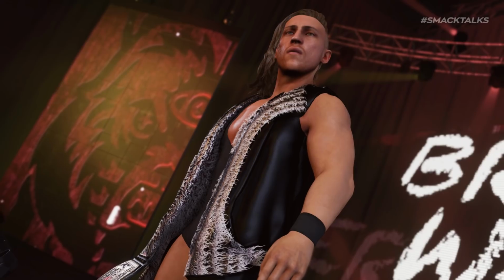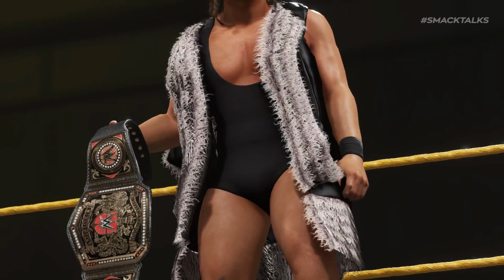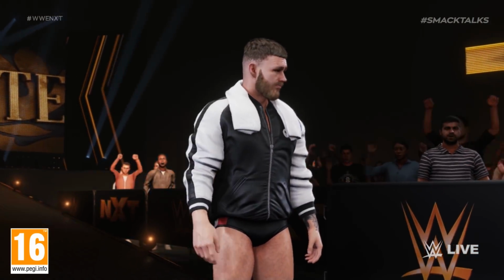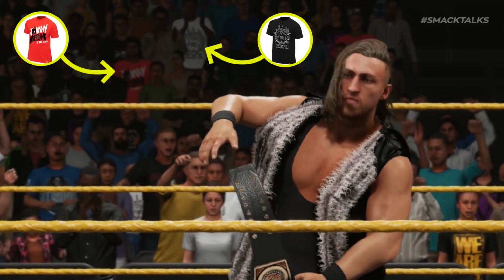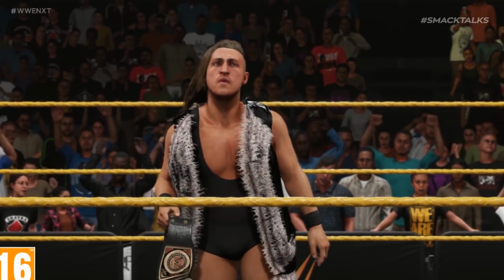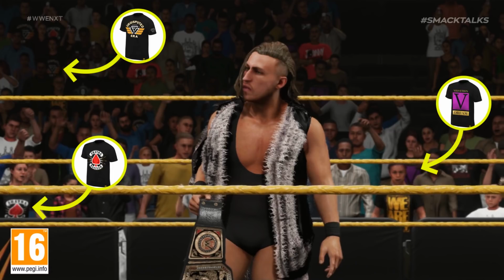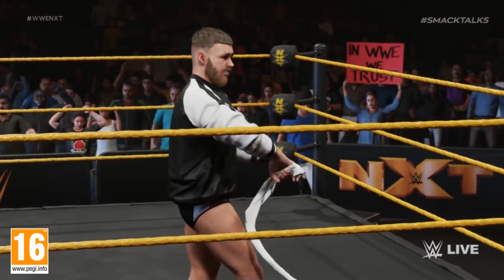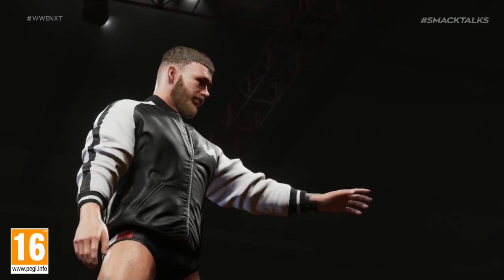WWE 2K19: FIRST NXT SUPERSTARS CONFIRMED! (Screenshots, Entrances & More!)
In today's video we're covering the first roster reveal of the WWE 2k19 NXT Roster featuring the debut of new NXT UK Superstars Pete Dunne and Tyler Bate with brand new screenshots and full entrance videos!

Also in today's video we're covering the newly updated crowd shirts which reveal the inclusion of 8 more NXT Superstars, including returning stars Roderick Strong, Alelister Black and JOhnny Gargano, as well as new stars Shayna Bazler, Velveteen Dream and The Undisputed Era's Kyle O'Reily, Bobby Fish and Adam Cole.

Let me know your thoughts in the comments what you think of these first entrances and screenshots and make sure to subscribe to the channel for more WWE 2K19 news and gameplay coming your next week!

☆☆☆ Social Media ☆☆☆